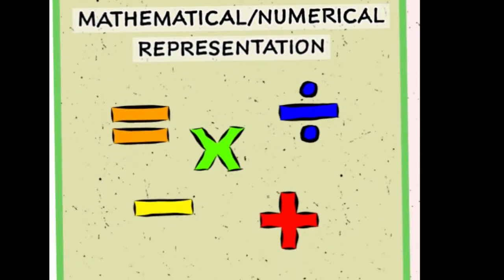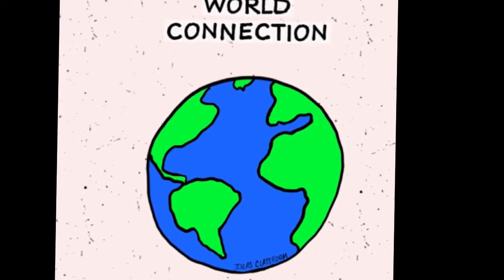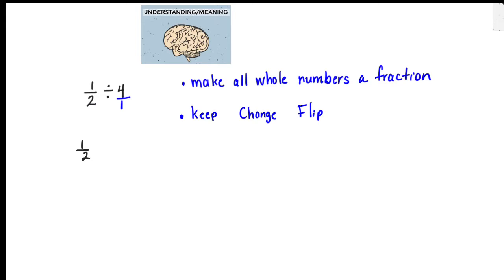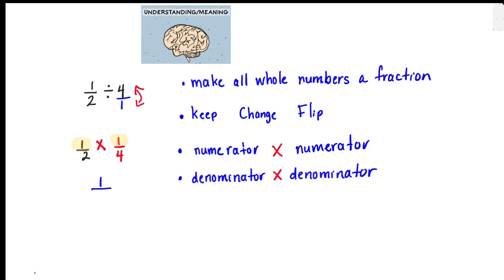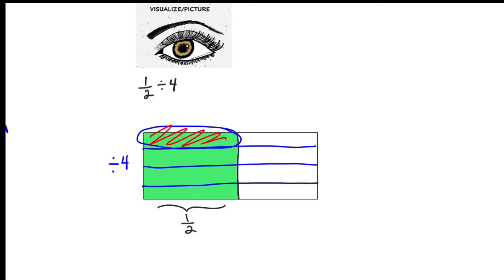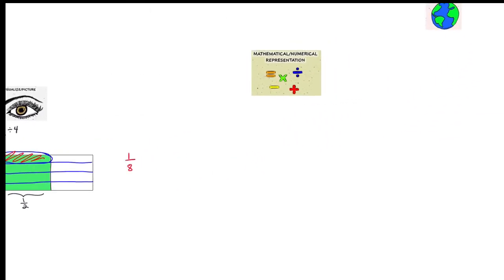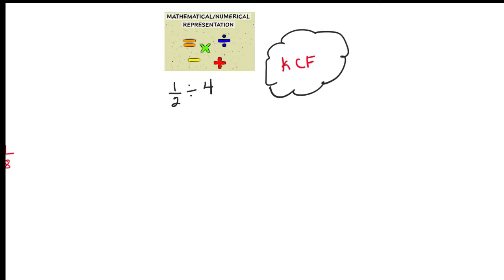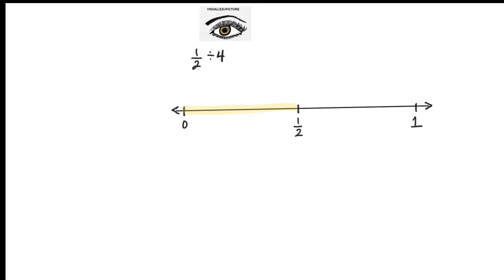Fractions Divided by Whole Numbers